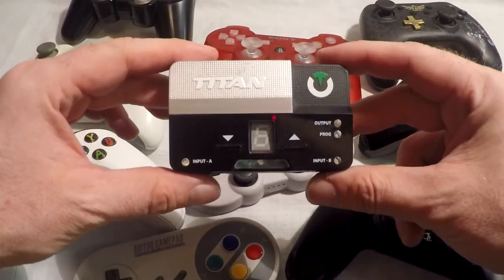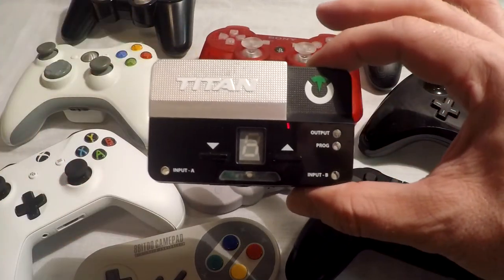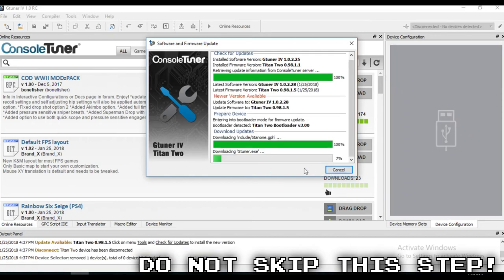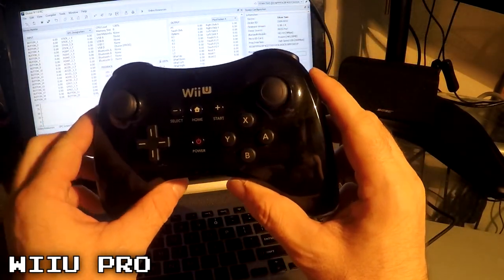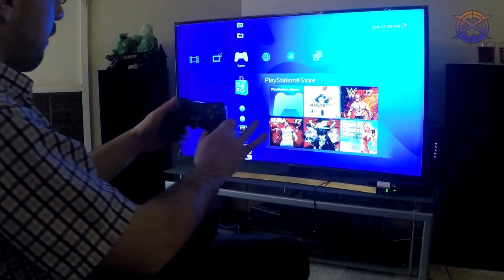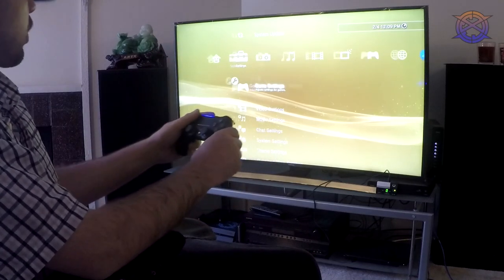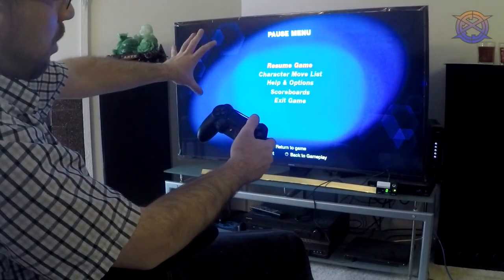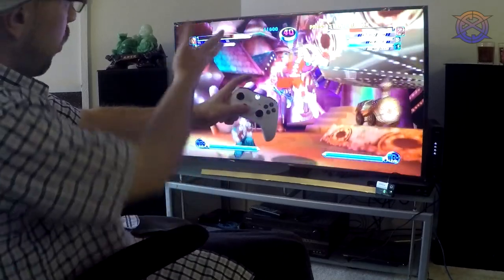Titan Two | How to Sync Bluetooth Controllers | PS4, Xbox One, PS3 Xbox 360, Switch, Pi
How to connect Bluetooth controllers to the Titan Two | A great wireless adapter for PS4, PS3, Xbox One, Xbox 360, Nintendo Switch and more! You must install the bluetooth module and firmware update! The most important step is the Titan Two firmware update for Bluetooth support!

Titan Two
Titan Two Expansion Kit
Titan Two Connection Kit
Titan Two Power Supply (Recommended)

I won't list all because it will take up a lot room, but here are a few of the examples of what it can do wirelessly:

- PS4 controllers on PS3
- PS4 controllers on Xbox One
- PS4 controllers on Xbox 360
- PS4 controllers on Raspberry Pi
- PS3 controllers on PS4
- PS3 controllers on Xbox One
- PS3 controllers on Xbox 360
- PS3 controllers on Raspberry PI
- Xbox One controllers on Xbox 360
- Xbox One controllers on PS4
- Xbox One controllers on PS3
- Xbox One controllers on Raspberry Pi
- Xbox 360 controllers on Xbox One
- Xbox 360 controllers on PS4
- Xbox 360 controllers on PS3
- Xbox 360 controllers on Raspberry Pi
- WiiU Pro controllers on PS4
- WiiU Pro controllers on PS3
- WiiU Pro controllers on Xbox One
- WiiU Pro controllers on Xbox 360

Coming soon. I will attempt to connect 8bitdo and retro-bit controllers!